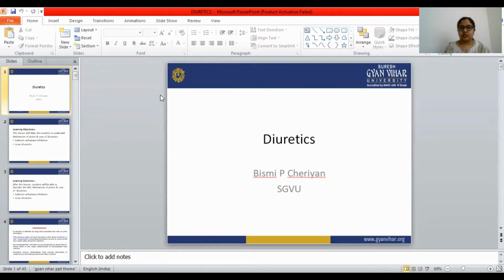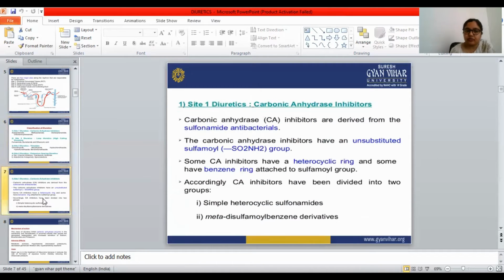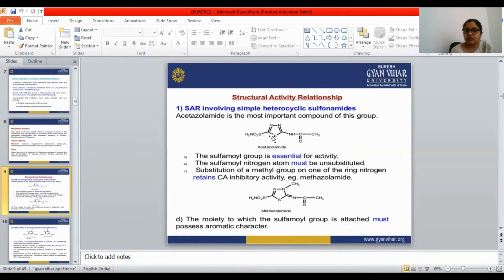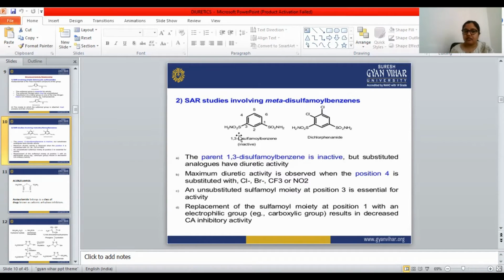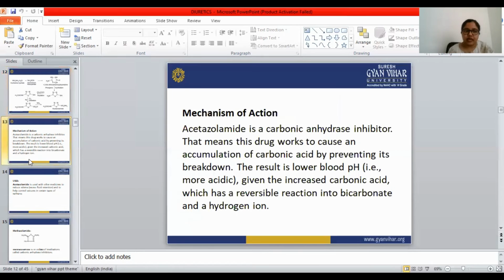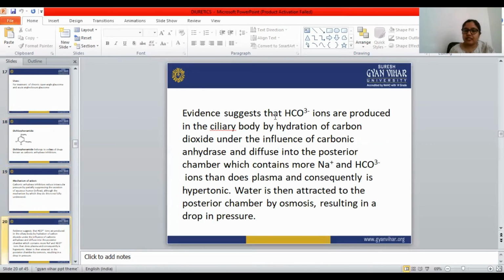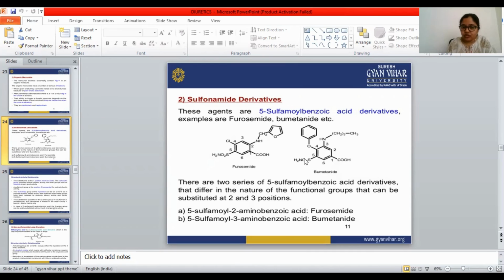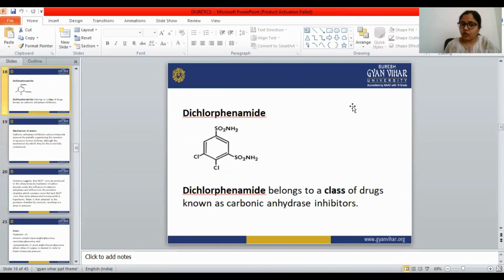CHEMISTRY OF DIURETICS_Ms Bismi P Cheriyan_Gyan Vihar School of Pharmacy, SGVU_Jaipur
Diuretics are a diverse group of compounds that either stimulate or inhibit various hormones that naturally occur in the body to regulate urine production by the kidneys. As a diuretic is any substance that promotes the production of urine, aquaretics that cause the excretion of free water are a sub-class.